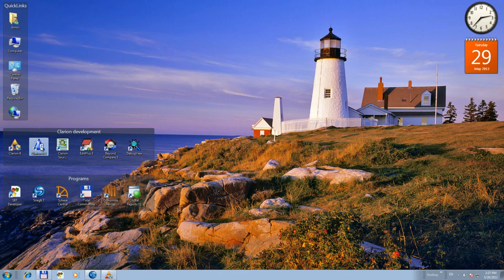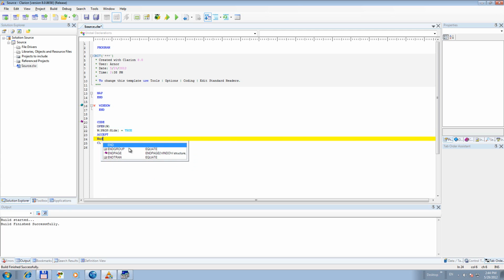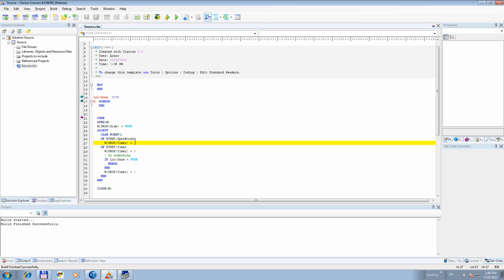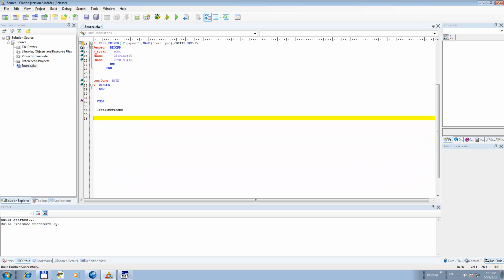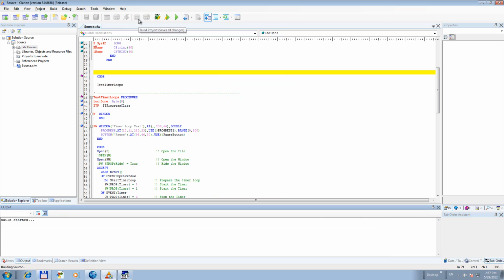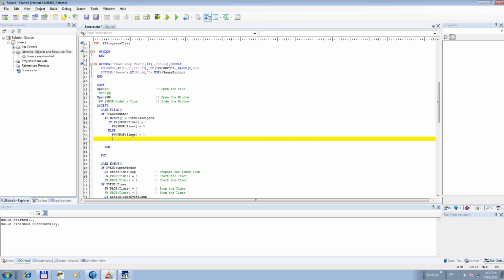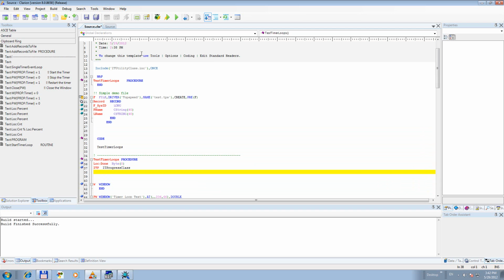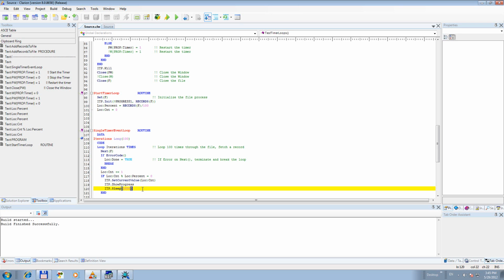Icetips Progress Class Part 2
This video starts by showing you how to create simple hand coded projects in Clarion 8 and Clarion 6.  Then it goes on to demonstrate how to create and use timer loops and how to use the Progress class with timer loops.  It also shows how to improve performance by reducing window and control updates.  Enjoy:)